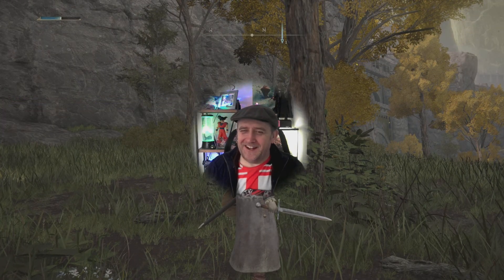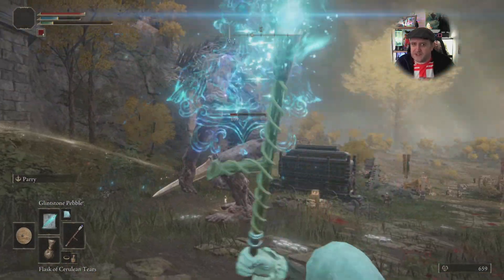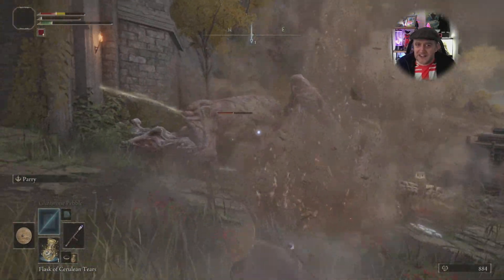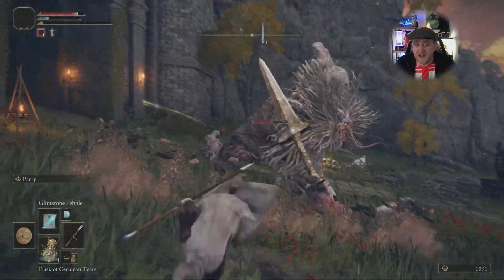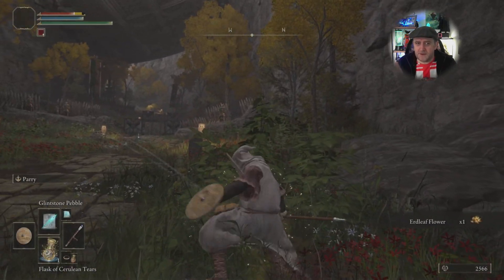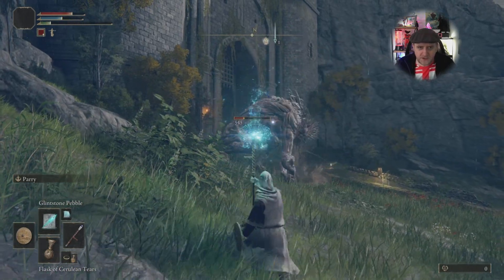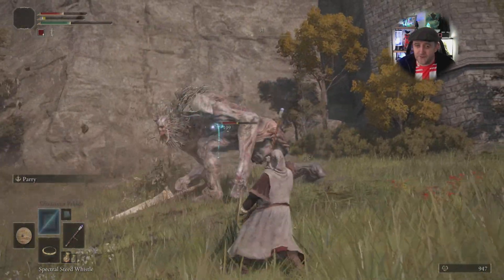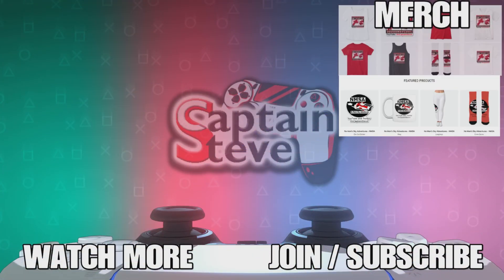Elden Ring Low Level Farming Runes Level 5 To 20 In Under 30 Mins - Captain Steve - Beginners Guide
Elden Ring Low Level Farming Runes Level 5 To 20 In Under 30 Mins - Captain Steve - Beginners Guide - Hope This Works For All Classes Or You Find Away To Make This Work For Your Class - Using Ranged Attacks On This Giant Nets You 1k Runes Per Kill Right By A Site Of Grace - Happy Farming XP In Elden Ring